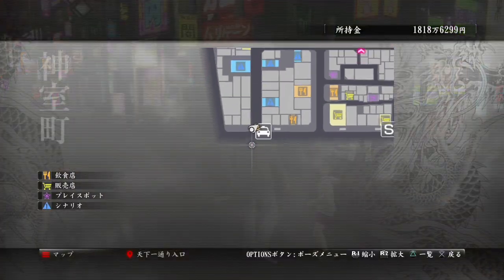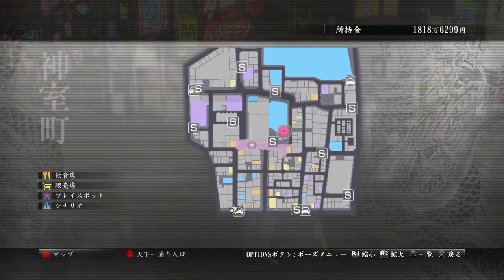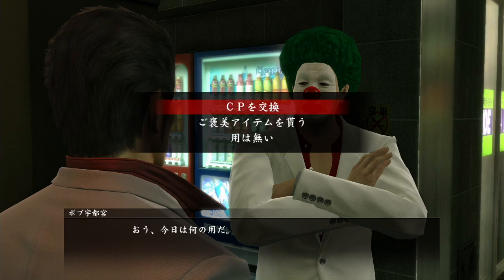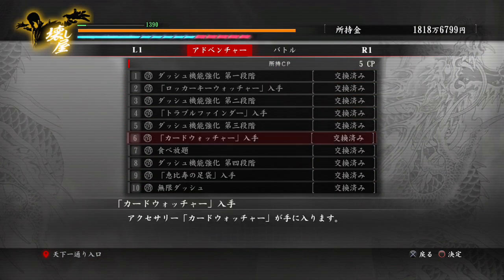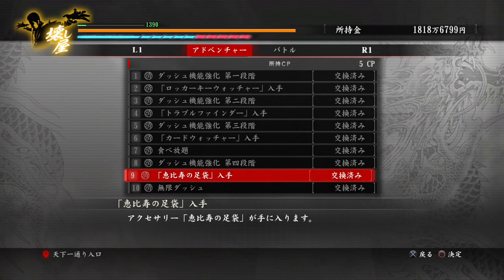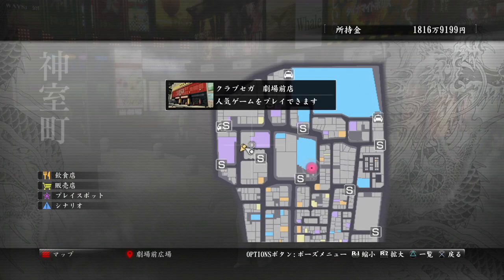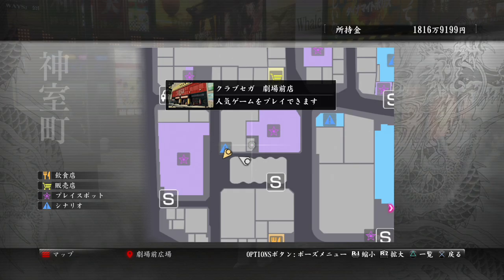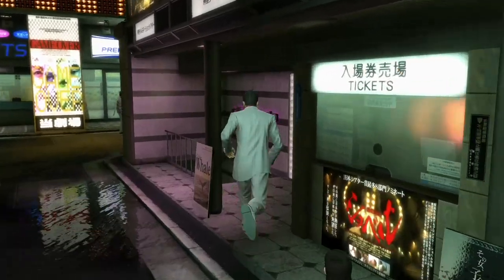Yakuza Kiwami - How To Make Lots of Money While Sleeping IRL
This is the trick to make lots of money while you're sleeping or doing whatever else. Buy the Ebisu Socks from Bob Utsonamiya at the CP Exchange, then equip them and run in a circle at Club Deborah. If you try this in Kamurocho, you'll run into a pedestrian, or end up fighting enemies and perhaps Majima. Don't want that while you're sleeping lol